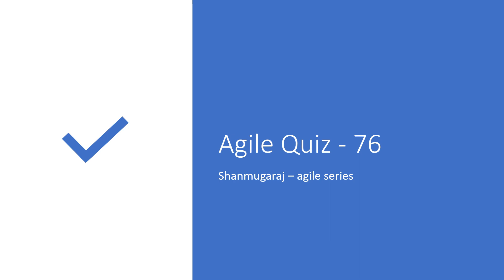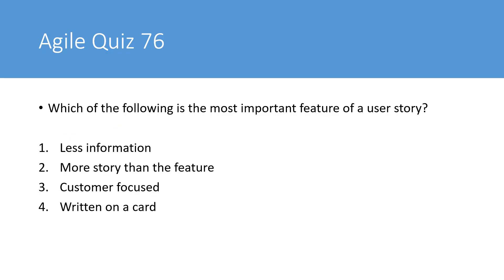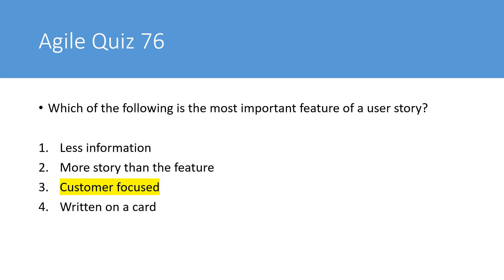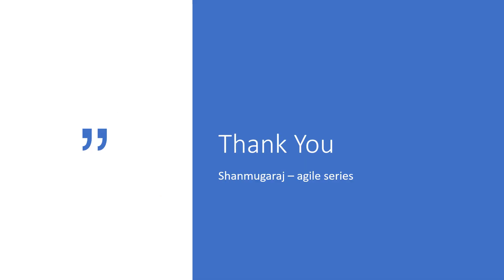Agile quiz 76